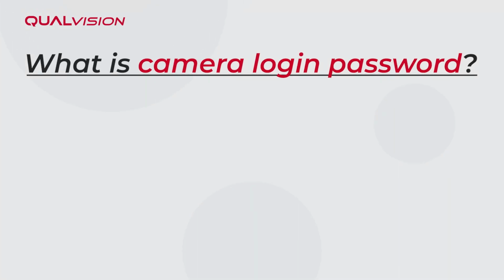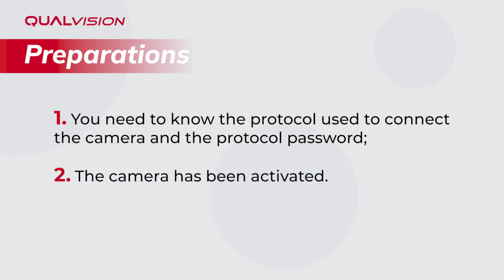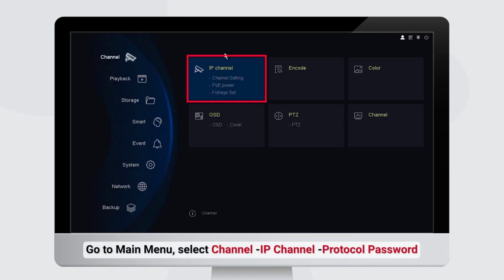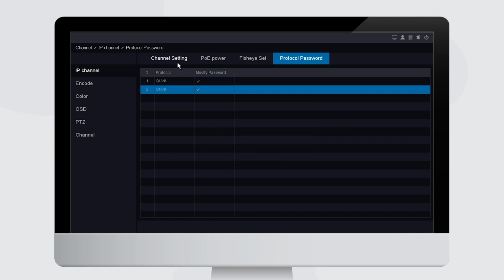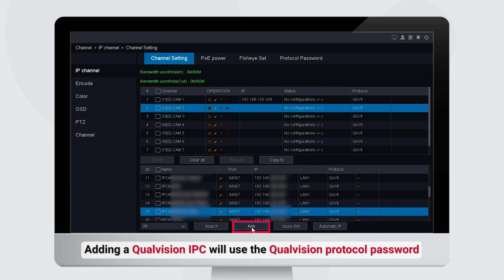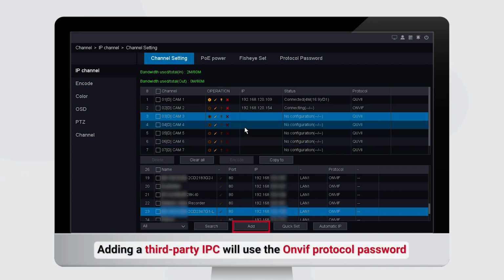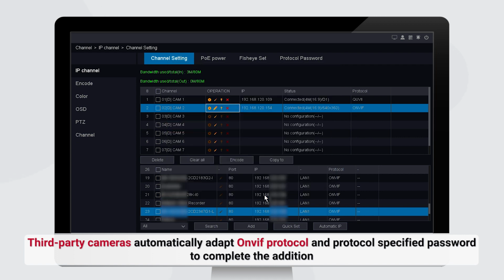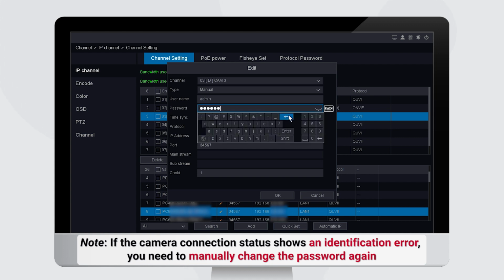How to set camera login password on Qualvision NVRs？